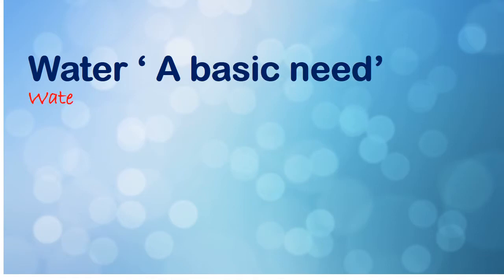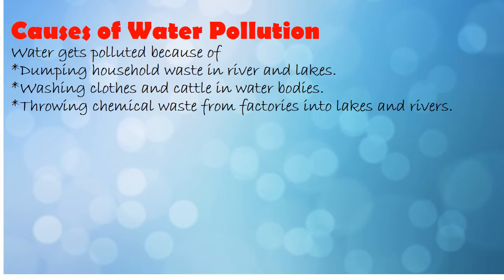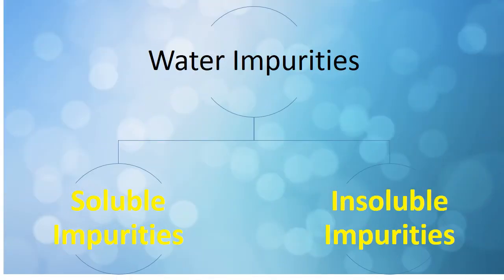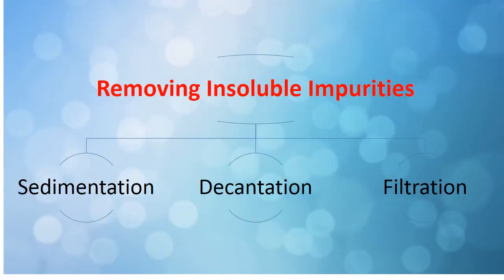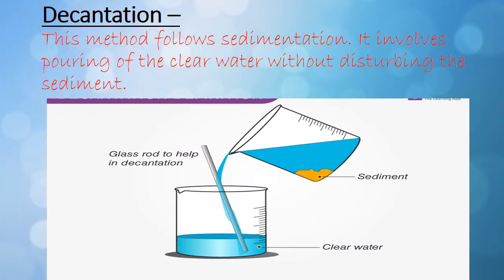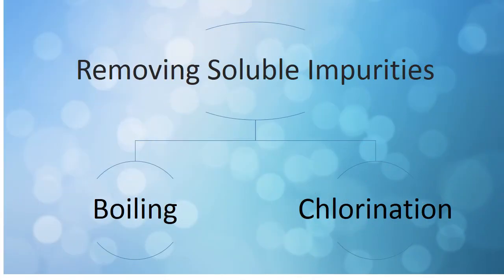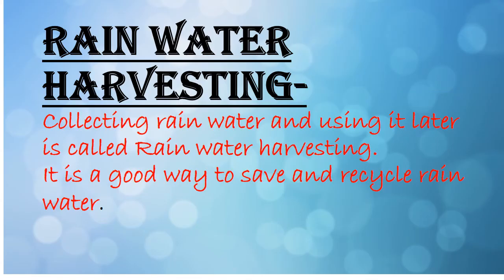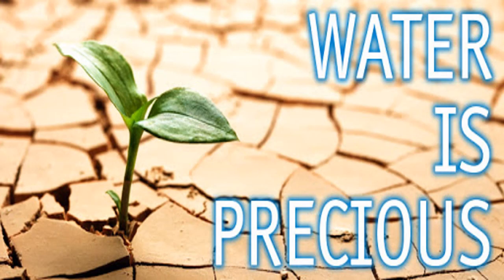Class 3, Science Water as a Resource (Part 2) by Sunita Bisht